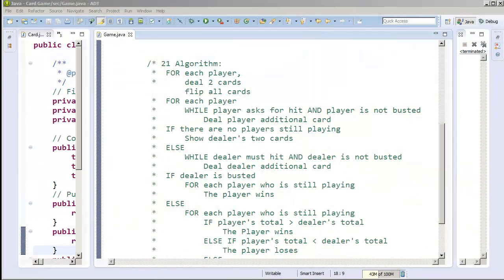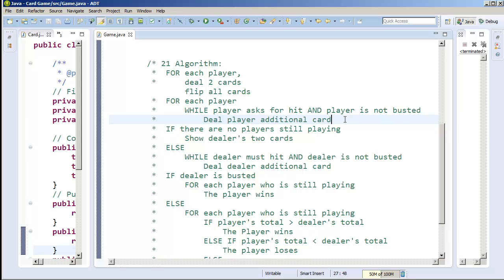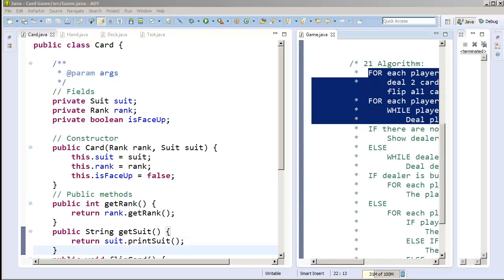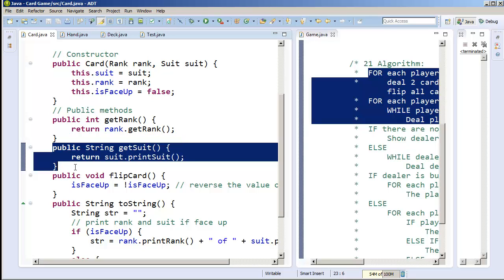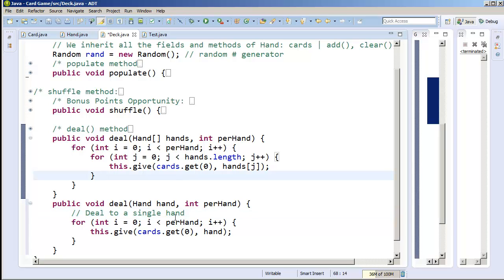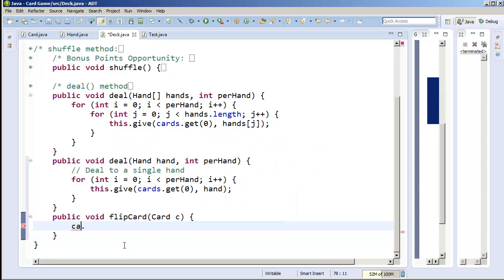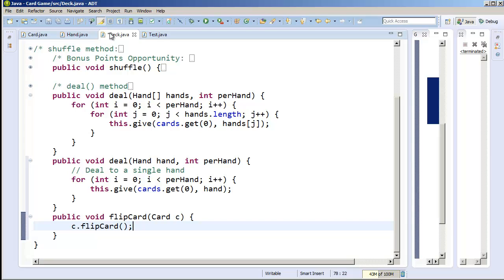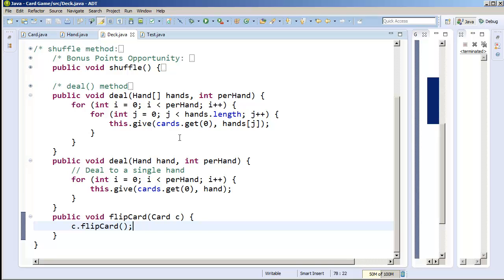Code an OOP Card Game Final Prep for Game Class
We're almost ready to code out the 21 card game on our Game class, but we need to make a few modifications before we're ready.

In this segment of our video series on creating an Object-Oriented Java Card game, we set up our program to deal with Aces where in 21 it can be worth 1 or 11 points, depending on the total points of the cards.

We modify the Card class to print out the rank (as a string). We modify the Hand class to get our total points and make sure that if we have an Ace in our hand AND our points are 11 or less, we add 10 points to make the Ace worth 11.

Finally, we'll modify the Deck class so we can both flip our cards and deal to either an array or hands or a single hand (method overload).